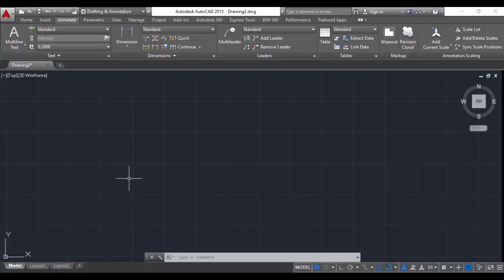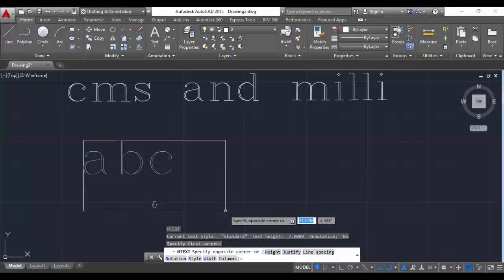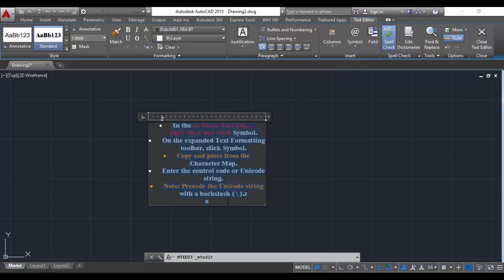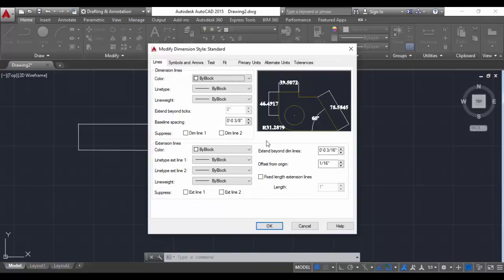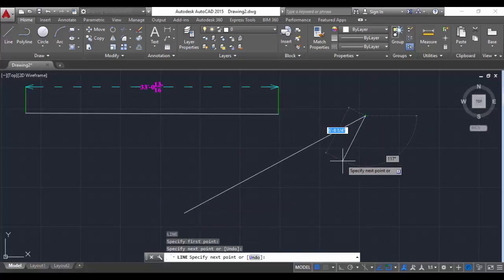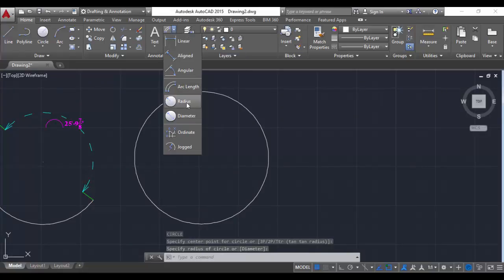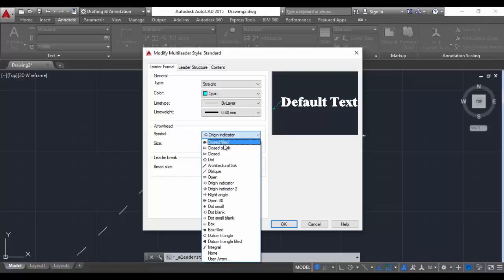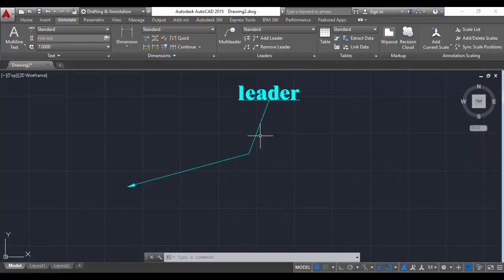AutoCad TEXT AND DIMENSIONS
Learn how to work with Text and Dimension in AutoCad.